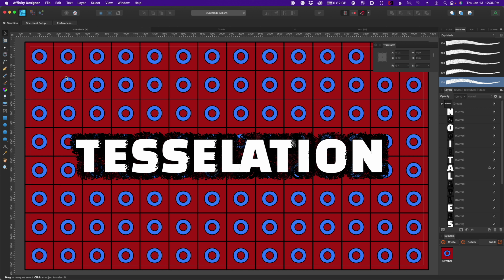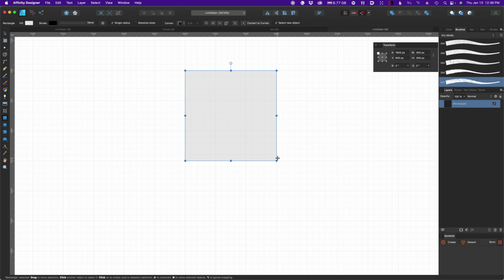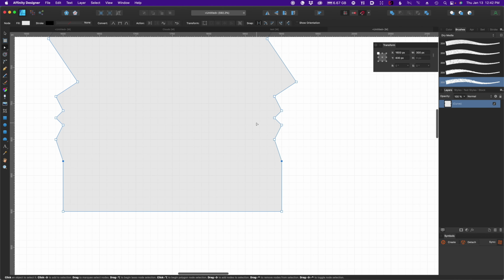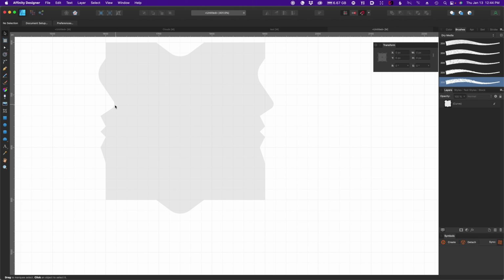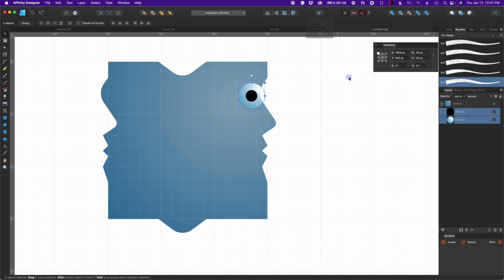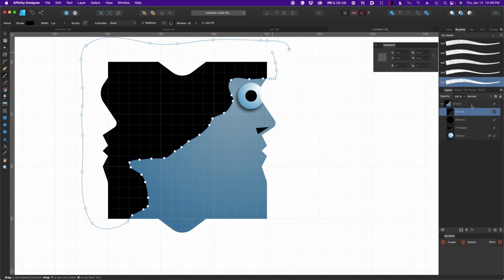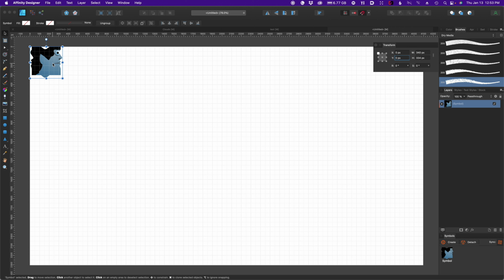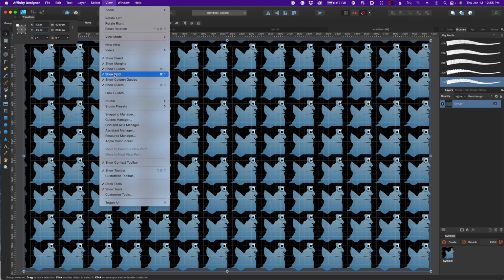Use Affinity Designer to Create Tesselations Part 1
Tessellations are repeating shapes that lock together with no spaces between--like pieces of a puzzle. Learn to use Affinity Designer to create these patterns easily. This tutorial demonstrates one of the simplest tessellation designs. More complex designs will be demonstrated in future tutorials.